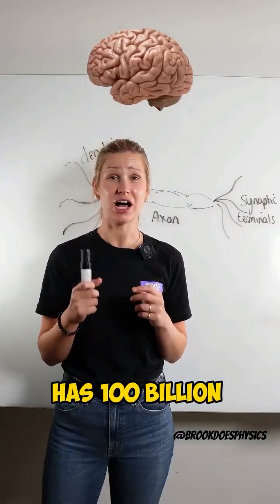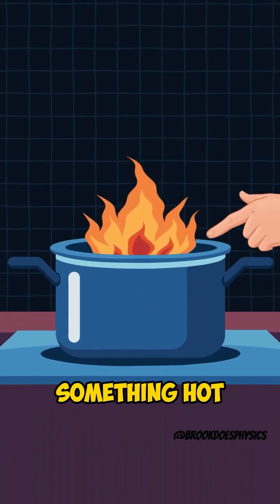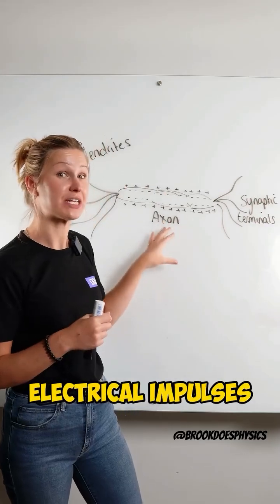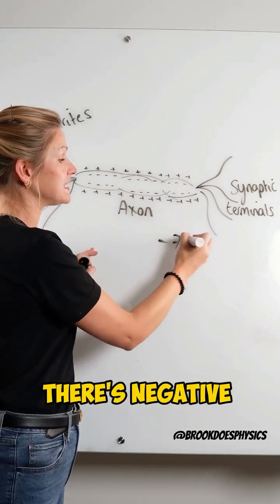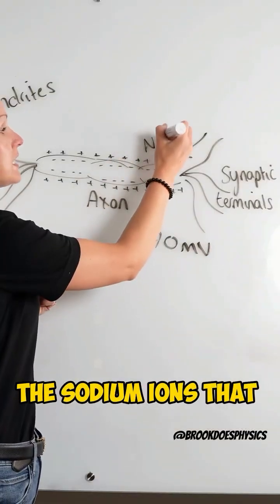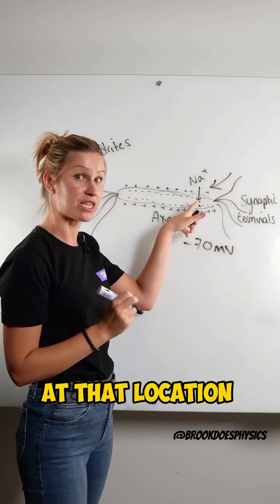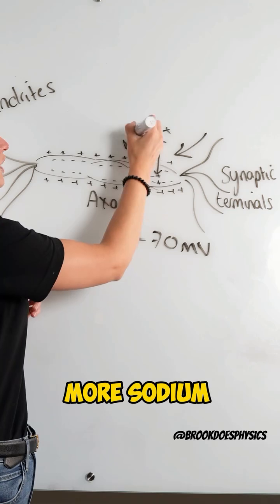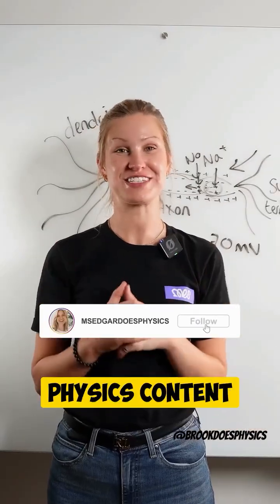Did You Know Your Body Runs On Electricity? ⚡